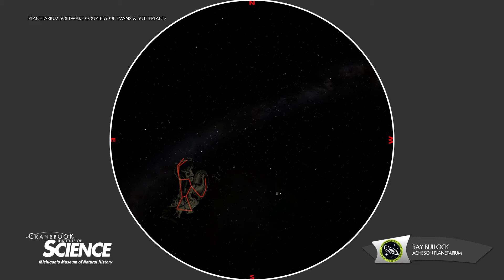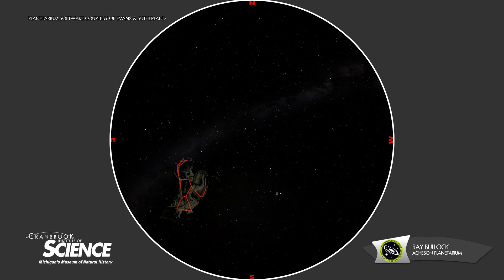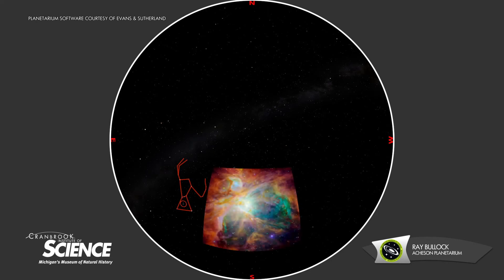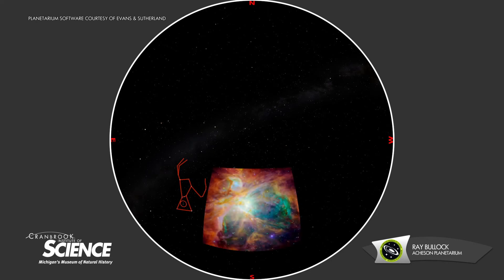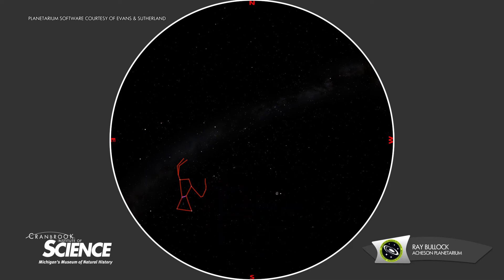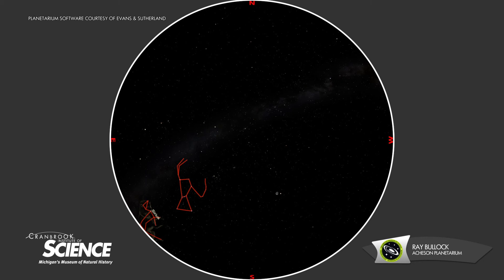Michigan Sky Tonight: Week of August 31, 2020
It’s that time of the week! Watch as our Planetarium Program Presenter, Ray Bullock, guides us through the stars and shares with us what you can spot in Michigan’s night sky this week.

Take advantage of the warm weather while you can, grab a pair of binoculars, and head into your backyard to see what you can find.